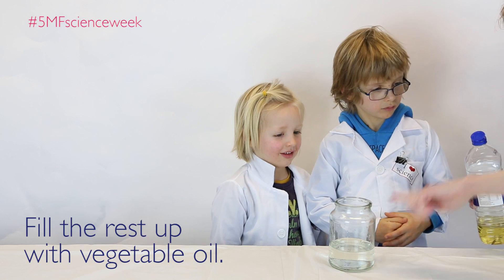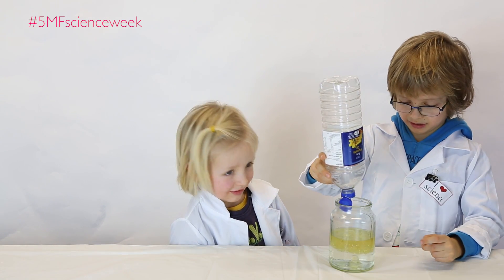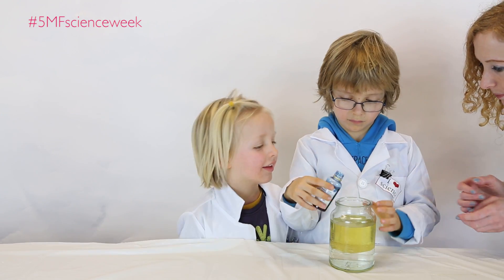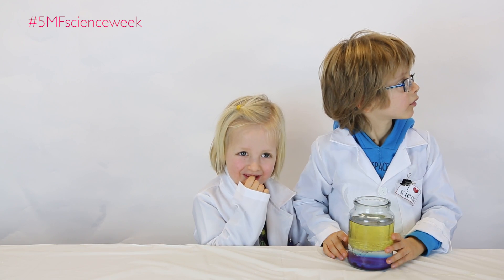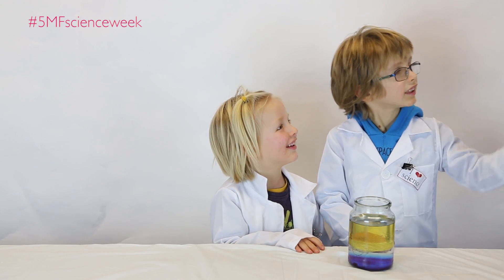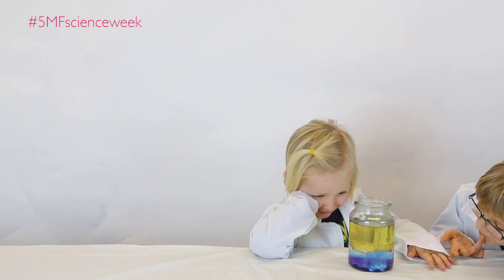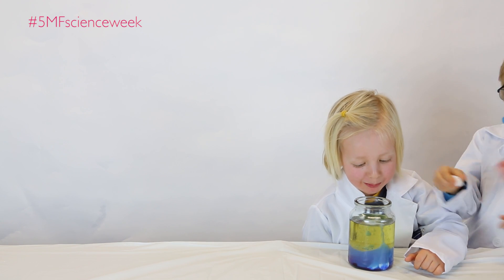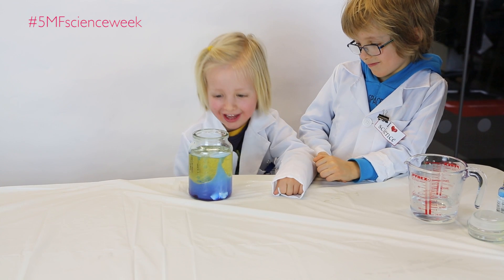5 Minute Experiments: Bubbly lava lamp 💡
DAY FIVE: Corentin & Aurelien's lava lamp!

SHARE THIS: use 5mfscienceweek in your experiment videos and photos!

FIND MORE: visit us at 5minutefun.com!

Between 10-16 March 2017, it's British Science Week!

To celebrate and support this, we'll be releasing one video a day showing an amazing experiment you can try and home with your preschooler!